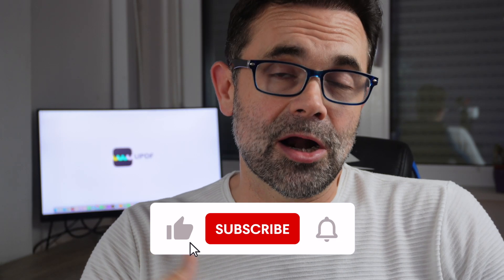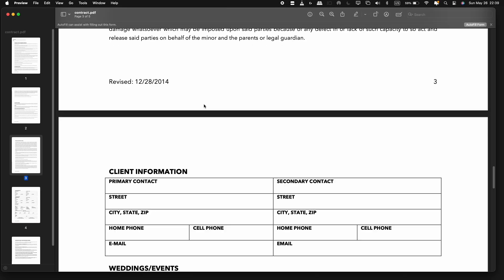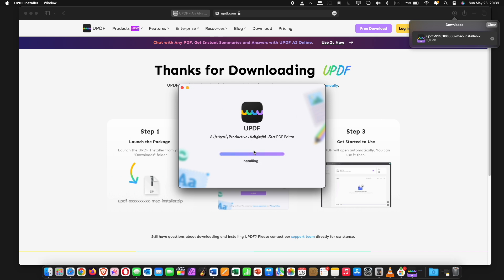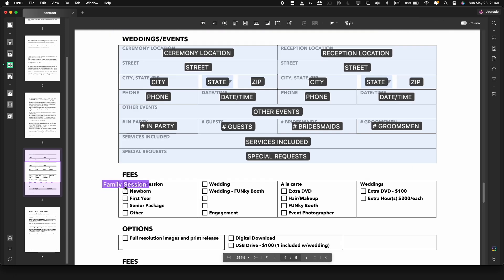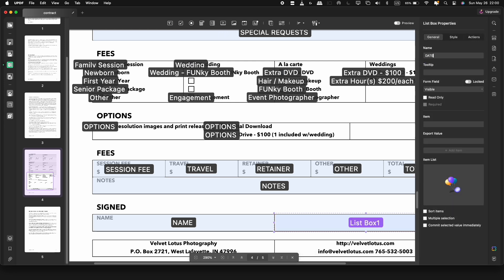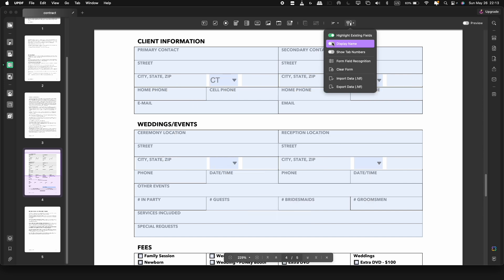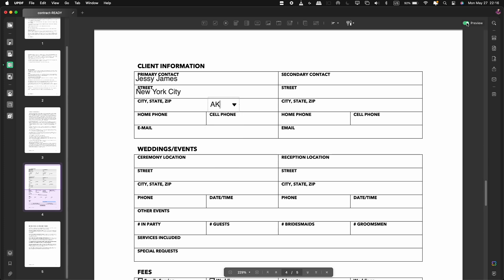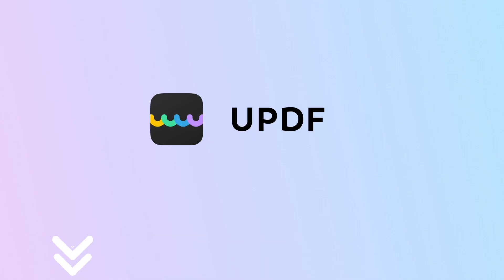How to Create A Fillable PDF Form (Beginner's Guide 2024)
Learn how to create a fillable PDF form with ease using the UPDF form maker. This tutorial covers each step of the process, providing clear instructions and tips to help you design professional and interactive PDF forms!

Chapters:
00:03 Introduction
00:40 Why Create A Fillable Form
01:48 How To Create A Fillable Form
05:08 Check and Fill PDF Forms with a Common Tool
05:23 Conclusion